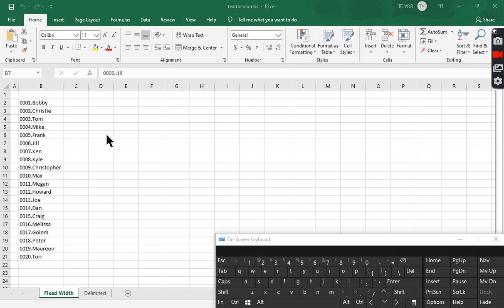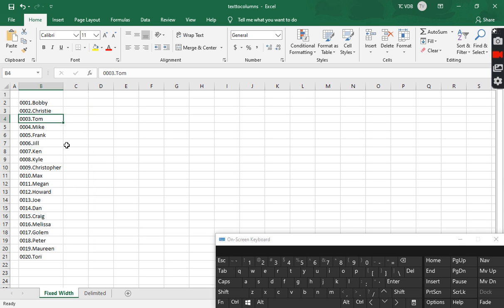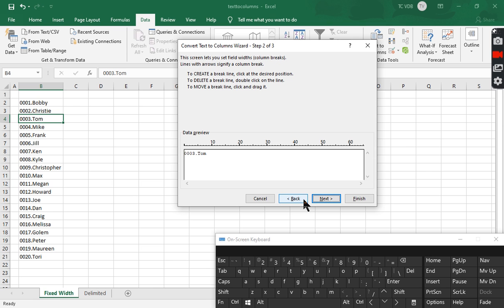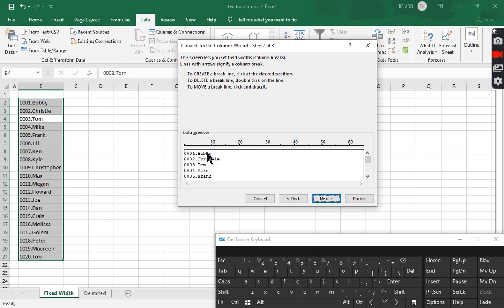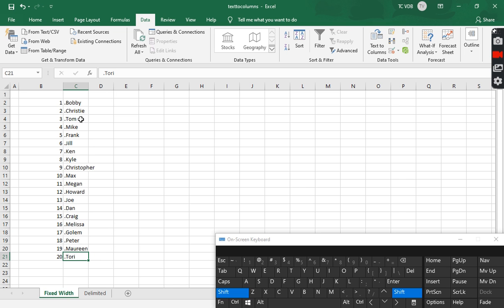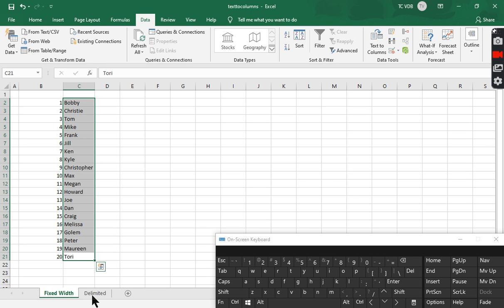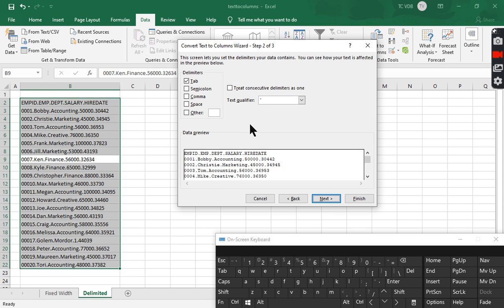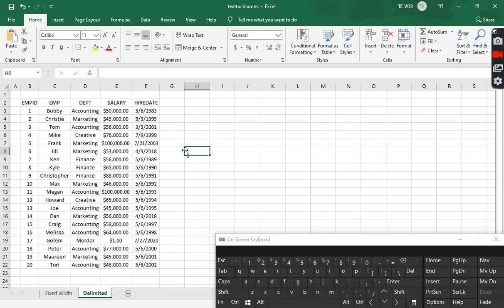How to Convert Text To Columns in Excel | Cell Splitting Tutorial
Let's Practice How to Use Text To Columns in Excel - Cell Splitting Tutorial and Walkthrough
This video covers Converting Text to Columns, a very useful trick when working with data.

Learn to split cells with both Fixed Width and Delimited, which is how you set how you want the data to be cut.  "Take text in one or more cells and split it into multiple cells using the Convert Text to Columns Wizard."

I also show you the shortcut CTRL+E (Flash Fill) and CTRL+F (Find and Replace)

Time codes:
0:00 - Intro
0:24 - Flash Fill
0:48 - Text-to-Columns (Fixed Width)
2:52 - Text-toColumns (Delimited)